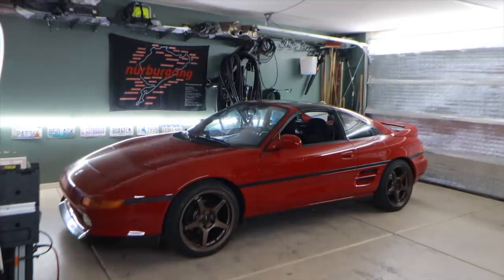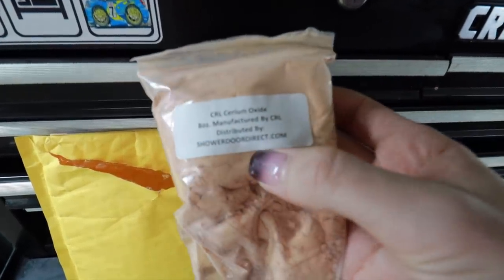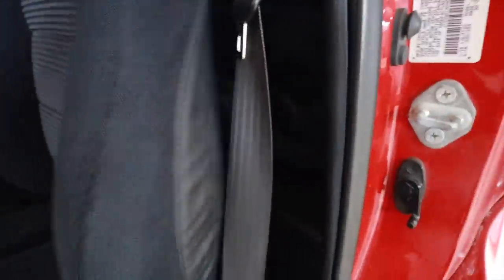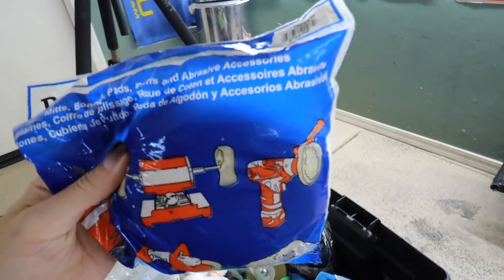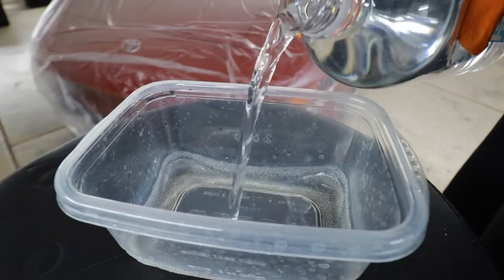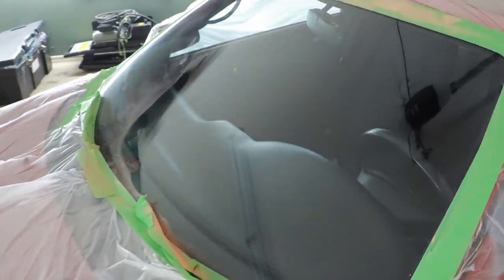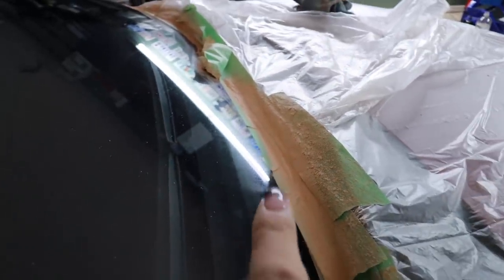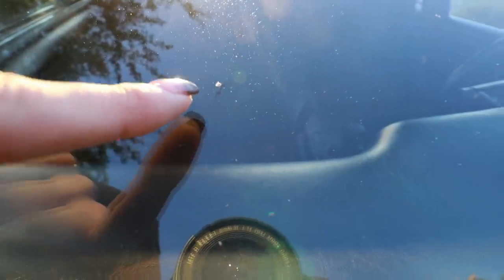Severely Scratched Windshield Repair // Hope I don't Screw This Up!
Attempting to remove windshield wiper scratch marks (bought car like this) from my project 1991 Toyota MR2 Turbo's windshield with Cerium Oxide.. yes I say Ceranium in the video, deal with it.

Cerium Oxide
Milwaukee Fuel Drill
FicTech Sealant

Fan Mail:
Sarah-n-Tuned

Brian H.
Chad B.
Charles A.
Charles W.
Chris L.
Col L.
Curtis S.
Dan G.
Dave
David L.
Daniel F.
Darren M.
Geoffrey B.
J.K.C
Jonathan M.
Josh H.
Keith W.
Mark L.
Nenad R.
Robin V.
Scott J.
Steven C.
Terry S.